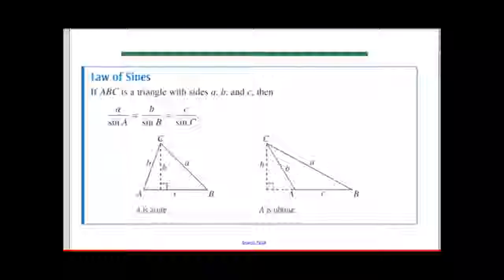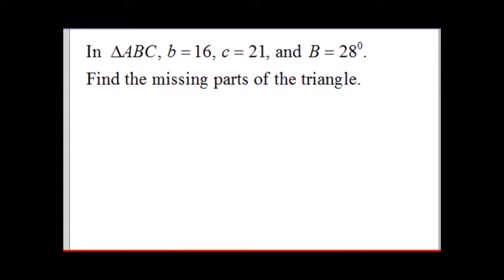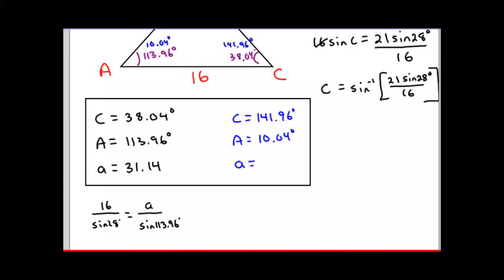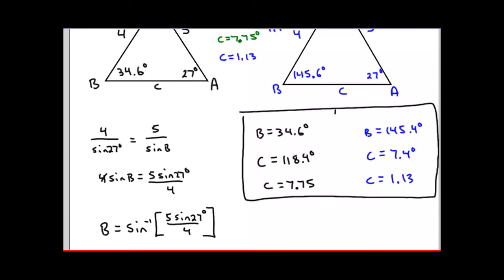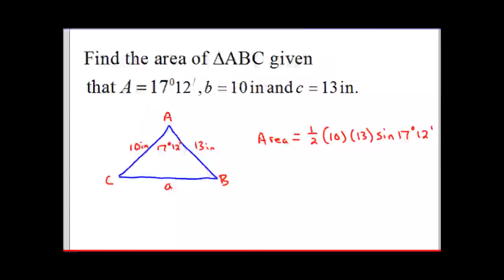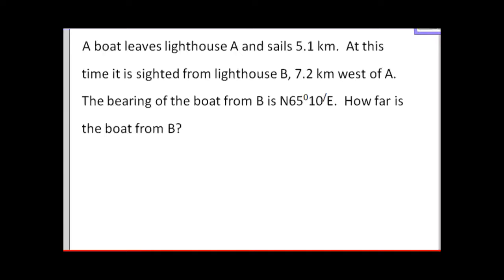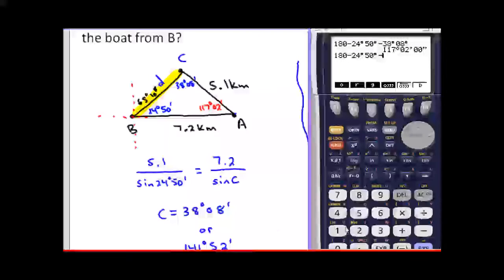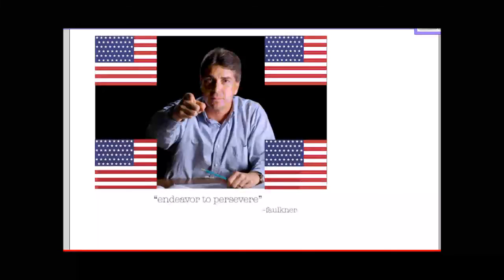Law of Sines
Using the law of Sines to solve problems involving triangles.